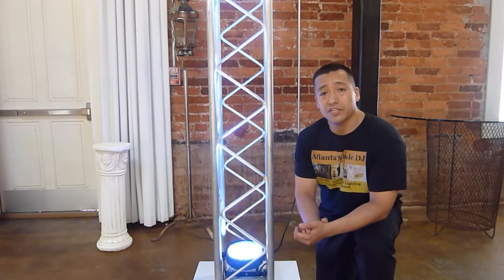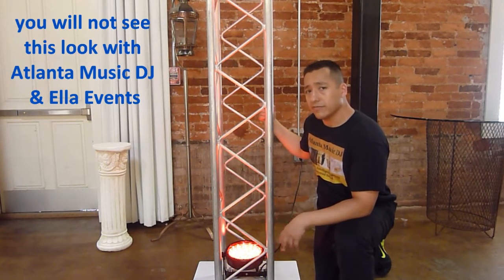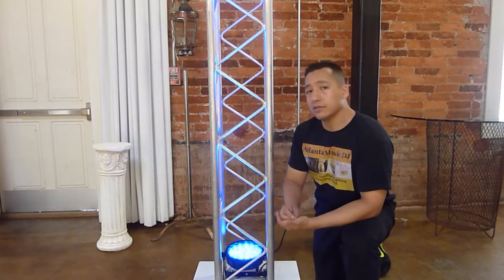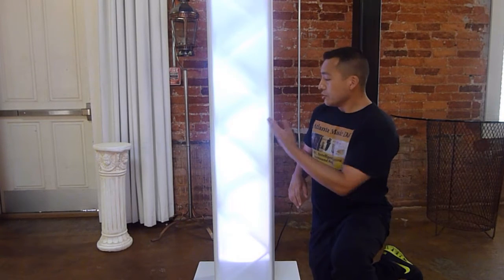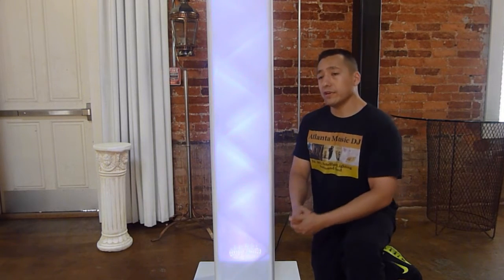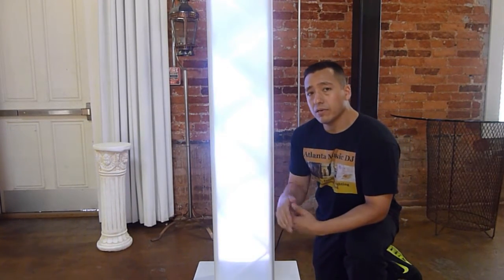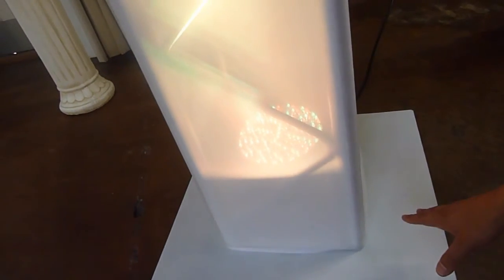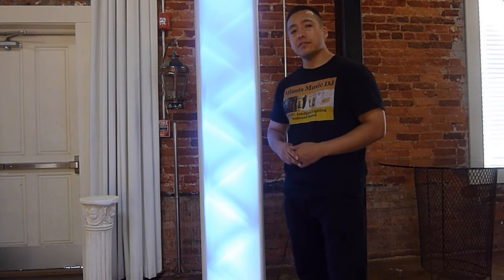Atlanta Wedding Corporate Event Specialist atlantamusicdj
Do not delay on booking your event dates fill up fast.